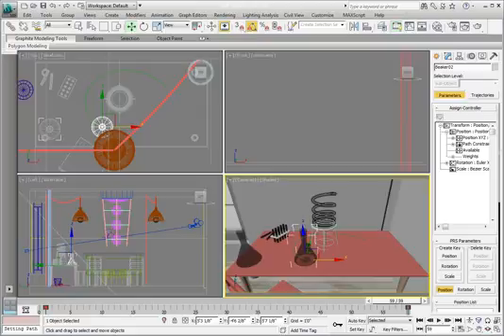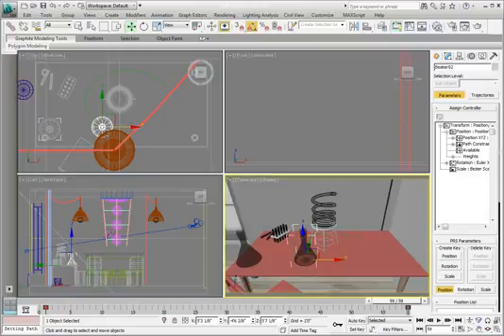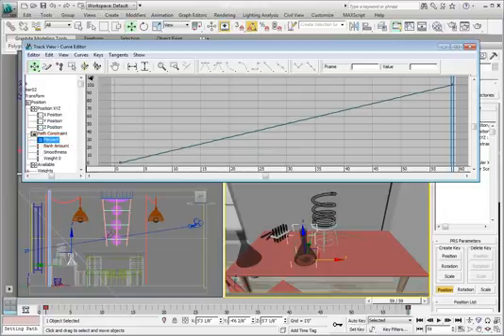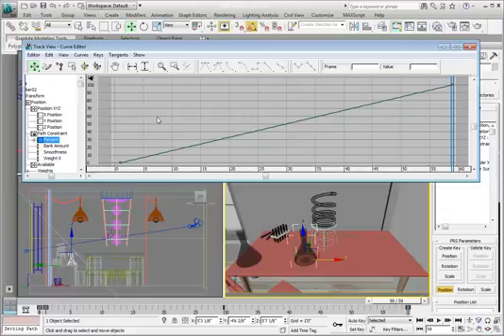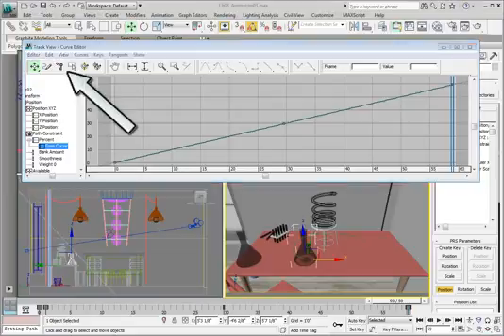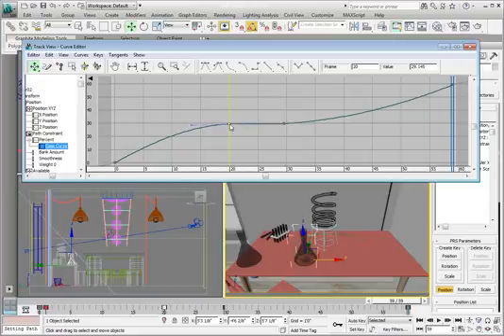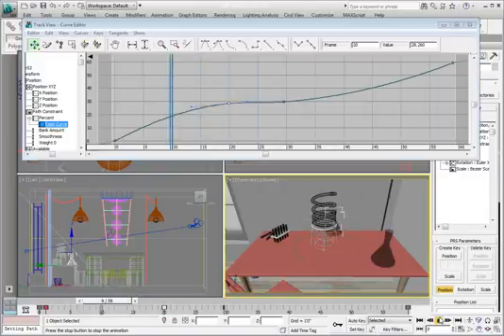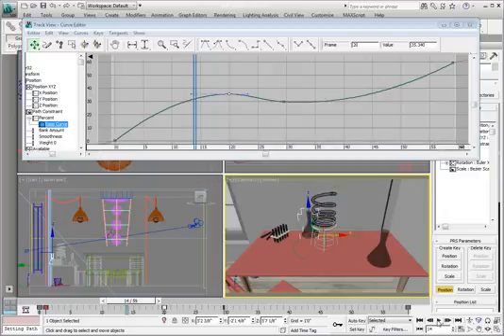Lecture 156 Teached by Steven Schain Free 3ds Max Tuts by Aamir Nadeem Web and Software Developer